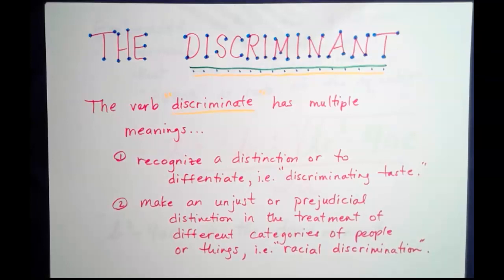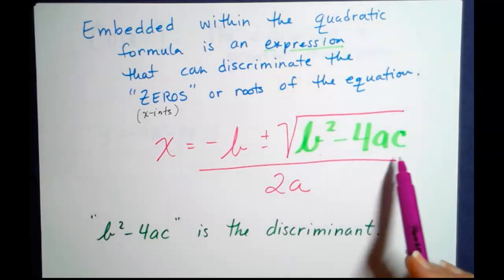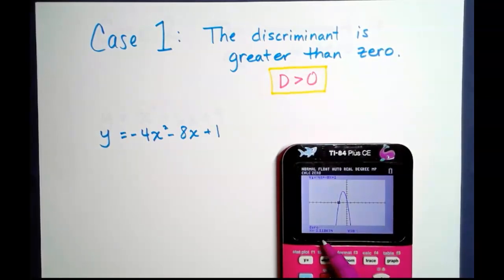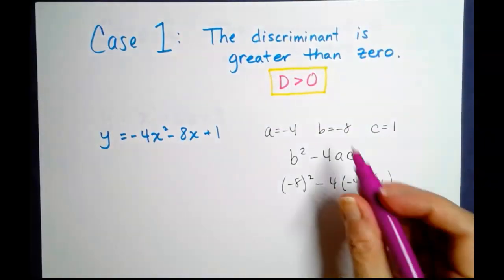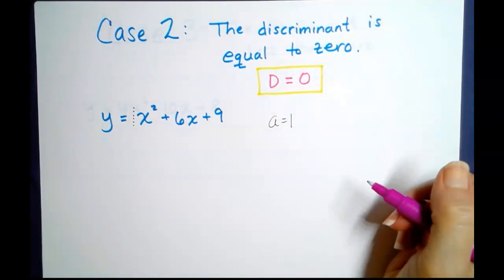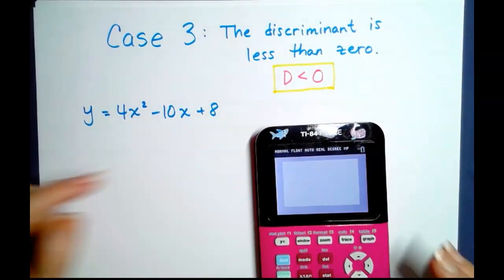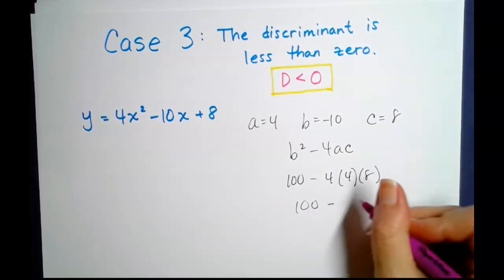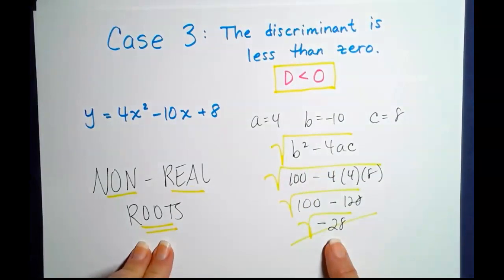ALGEBRA The Discriminant of the Quadratic Formula